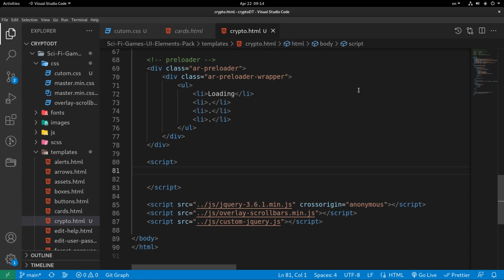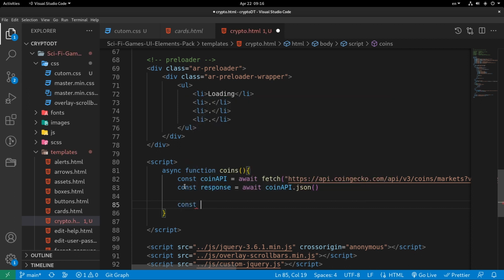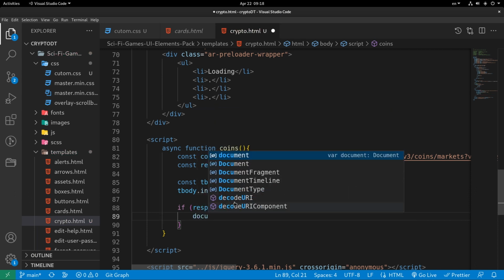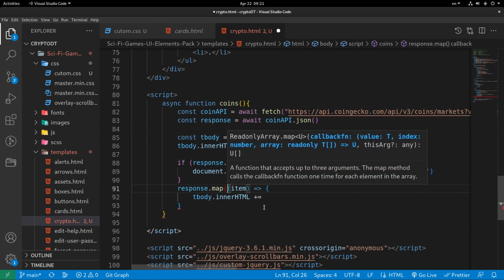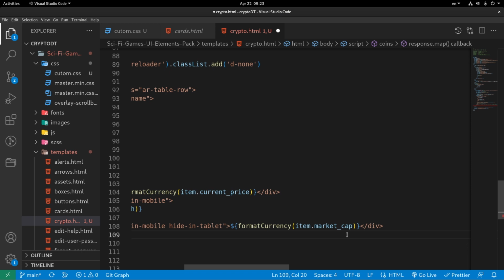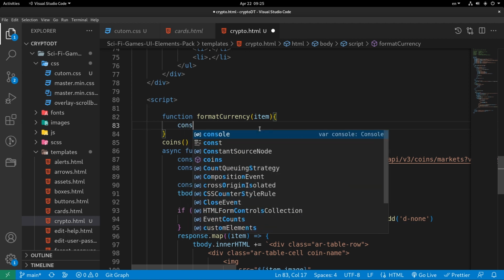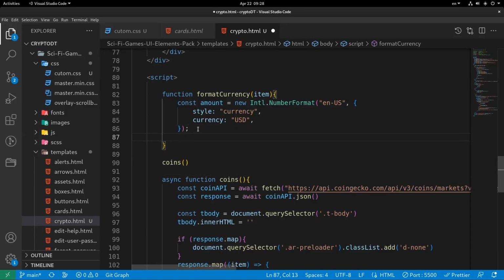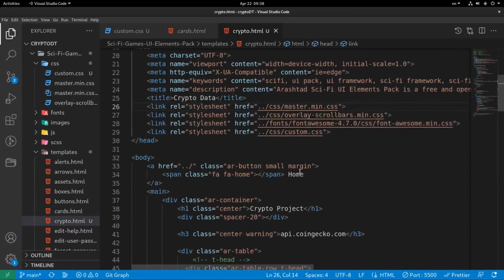#22 Cryptocurrencies Table - Part 2/2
How to Create a Webpage for Displaying the Cryptocurrencies Data Like CoinGeko? (Part-2)

 In this video you will practice the tools that we have learned so far by designing a webpage that shows cryptocurrencies in order of their market cap using the CoinGeckoAPI in a table with their price data, symbol, logo and name.